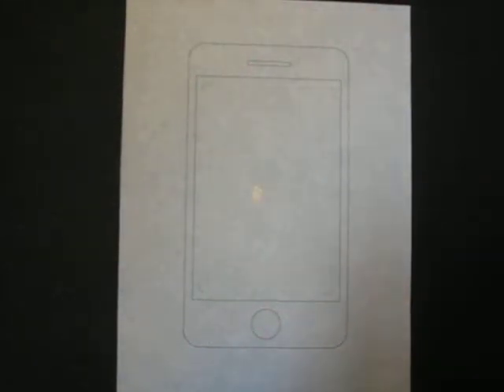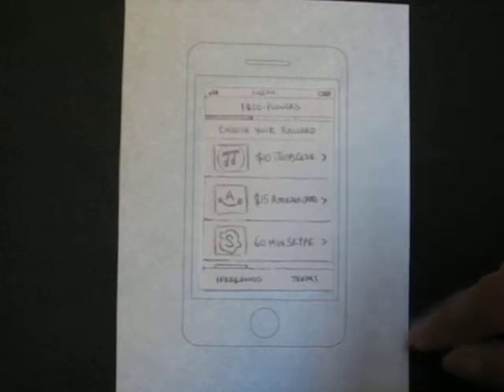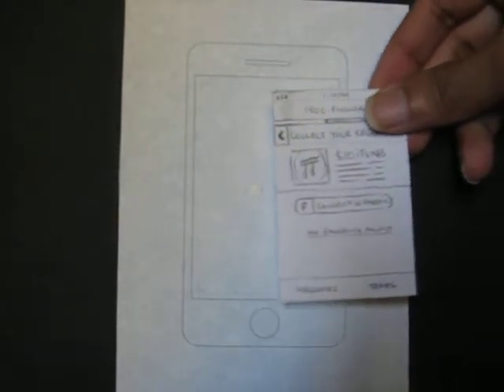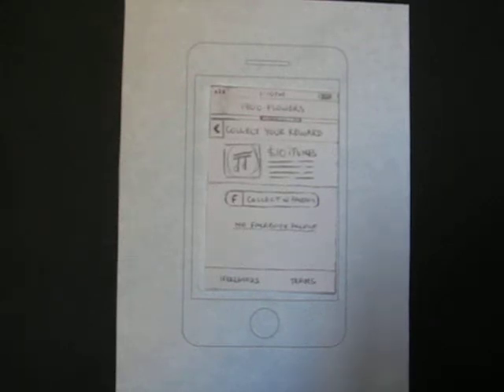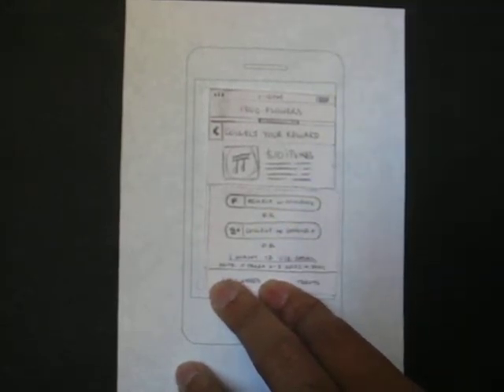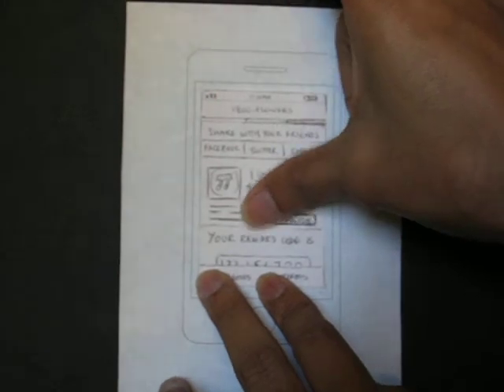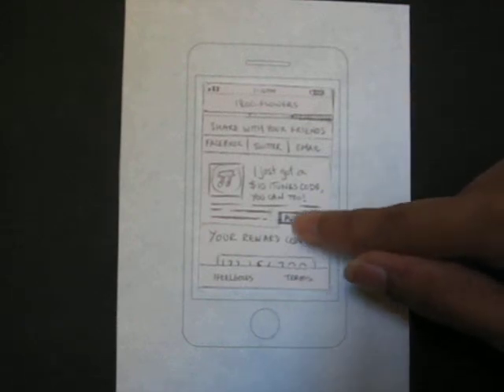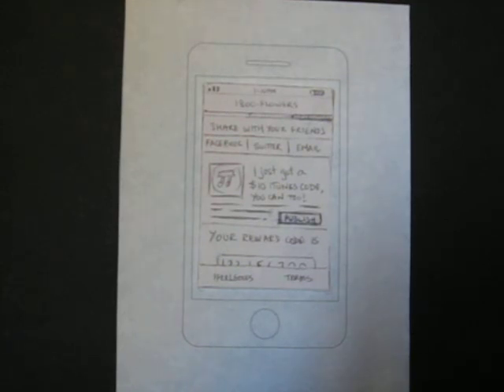UX Paper Prototype Demo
A demonstration of a Paper Prototype I created for an app.